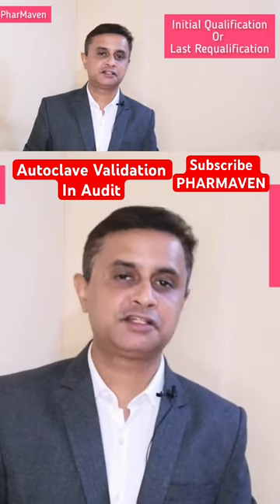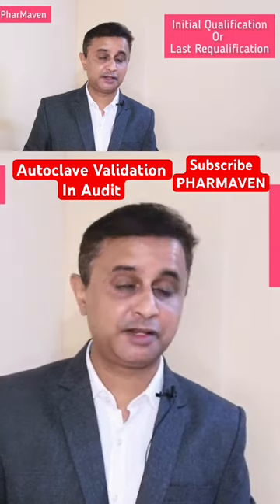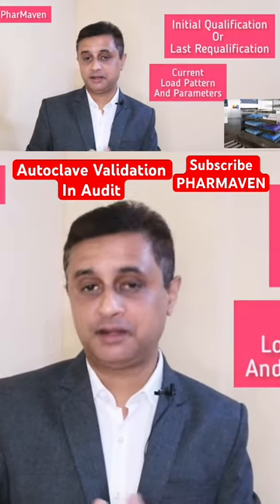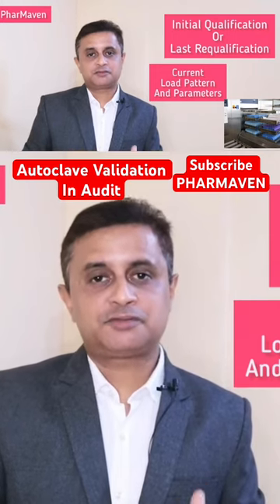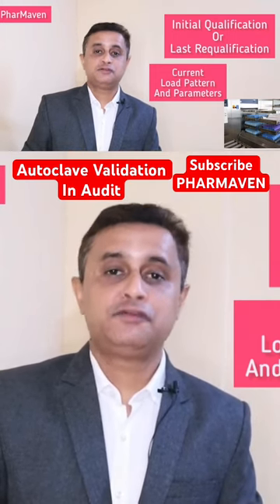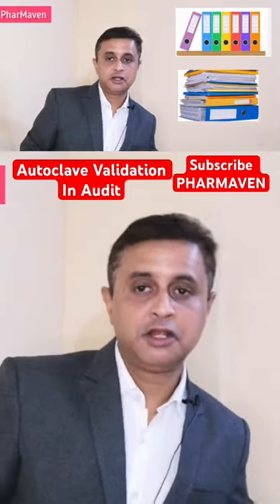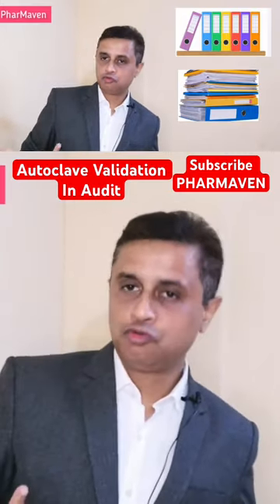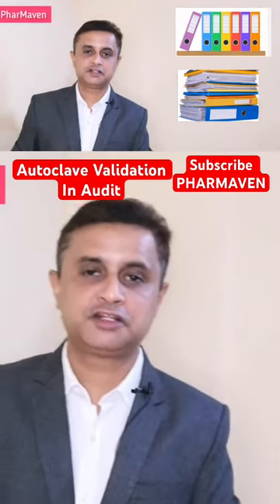How to Explain Autoclave Validation in Audit? @PHARMAVEN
1. Autoclave
2. USFDA AUDIT
3. Qualification
4. Validation

How to Ready SME for FDA/Regulatory Inspections ‎@PharMaven

Human Error Vs Human Excellence ‎@PharMaven  Human Excellence can Prevent Errors and Failures

Is Human Error is Really Human Error?
Explained with Example
6M Investigation Method man material usfda pharma gmp incident investigation ‎@Dhavalkumar Surti

Timeline for Incident Investigation and Closure how investigation pharma gmp usfda when to start ‎@Dhavalkumar Surti

1. How to Investigate
2. Investigation
3. Incident Investigation
4. USFDA
5. Pharma
6. Audit
7. GMP

This video is about How Documents can be presented in a Regulatory Inspection for Better Representation and To Avoid Uncomfortable Scenarios during an Inspection

Dhaval Surti

DHAVAL SURTI
@Dhavalkumar Surti

DHAVAL SURTI

Few Insights on How to be Successful in Regulatory Inspection in Pharmaceutical Industry, Mainly on Personnel Practices and Procedures7